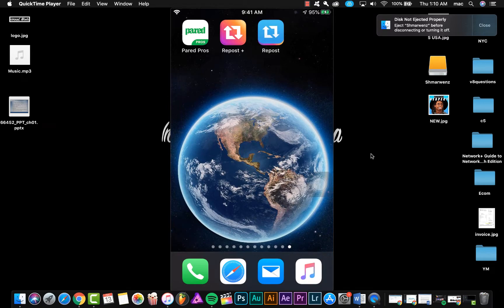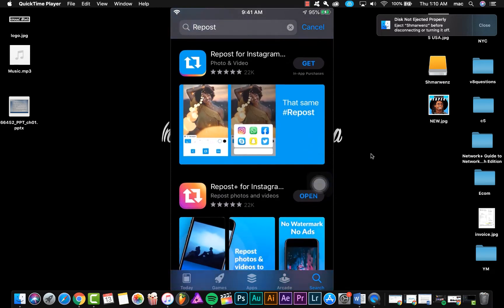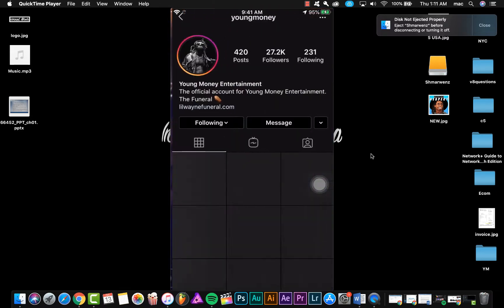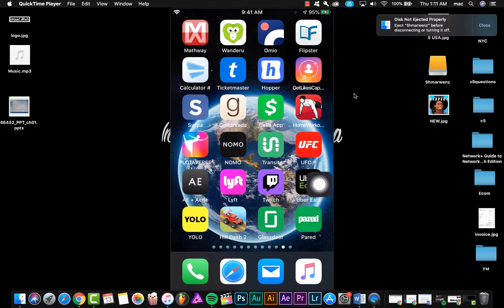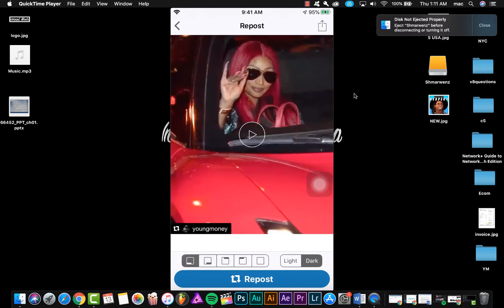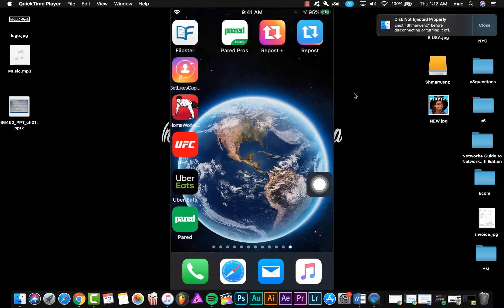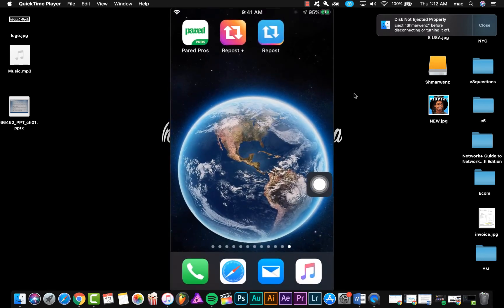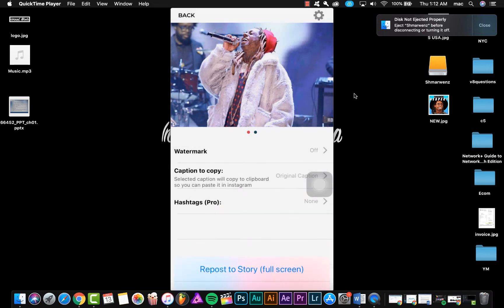How To Download Instagram Videos To iPhone Camera Roll (So Fast 2020)